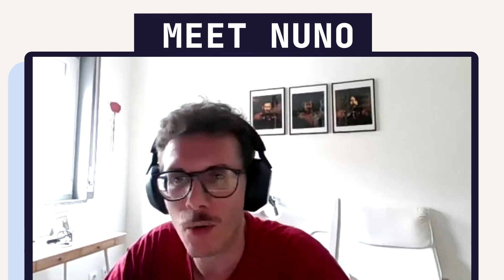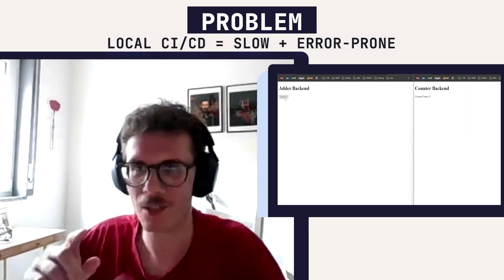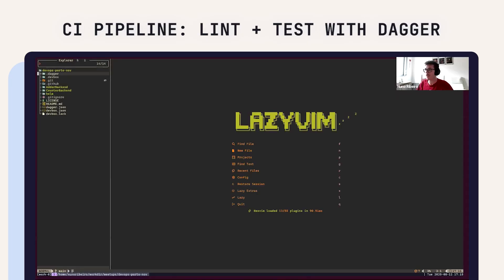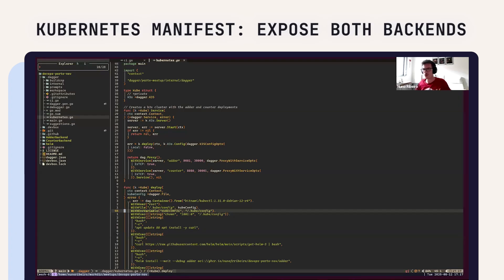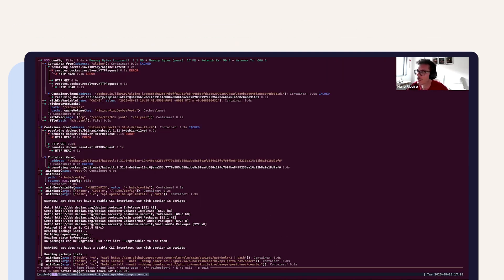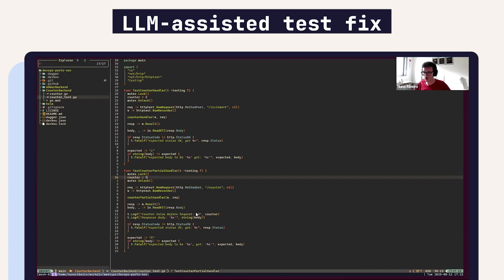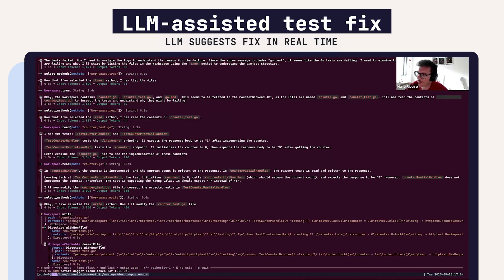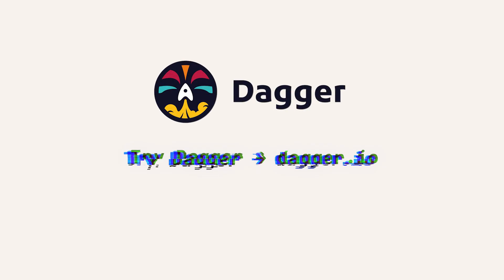From Civil Engineer to DevOps: Using Dagger to Simplify Kubernetes with Helm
Nuno, a DevOps Engineer at CTW (part of BMW Group), shares his journey from civil engineering to DevOps, and how he uses Dagger to simplify Kubernetes workflows.

In this talk, he demos a lightweight but powerful example: deploying a small app with Helm charts on a Kubernetes cluster.

What starts as a “meaningless app” quickly becomes a clear showcase of how Dagger makes CI/CD and local development easier, more consistent, and less reliant on brittle Bash scripts or Minikube setups.

What you’ll learn in this video:
- How to use Dagger with Kubernetes + Helm charts
- Running the same setup locally and in CI pipelines
- Simplifying DevOps workflows by replacing Bash scripts and manual tooling
- Bonus: How Nuno uses LLMs to automatically fix failing tests in CI

Whether you’re new to Dagger or exploring real-world Kubernetes workflows, this talk shows how to start small and scale your automation.